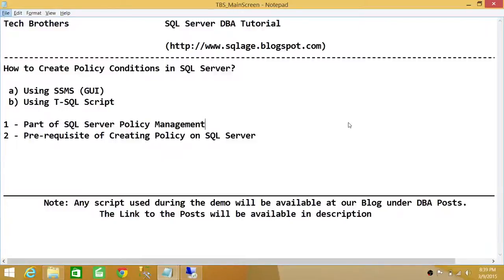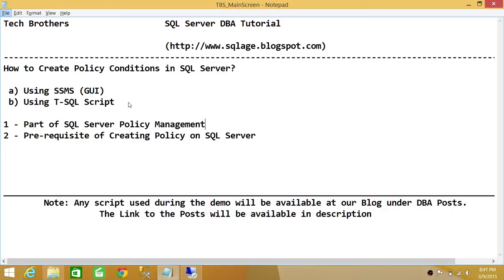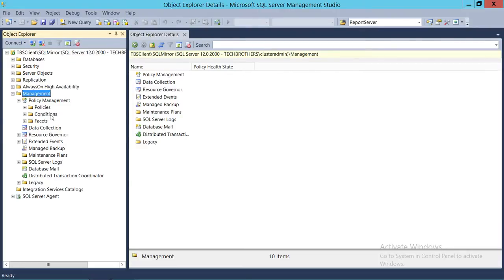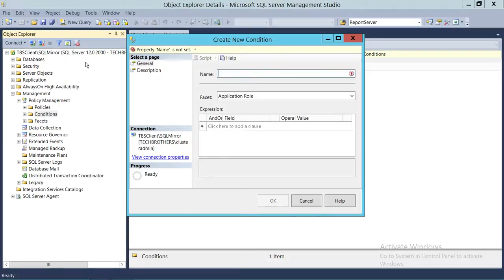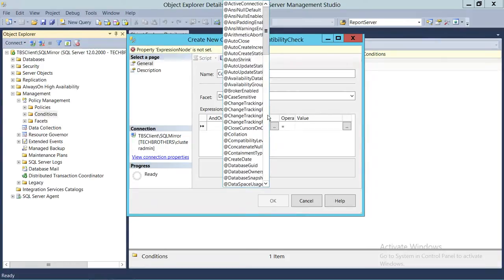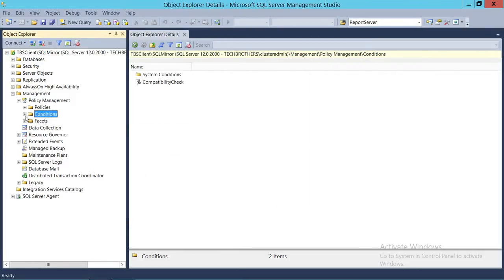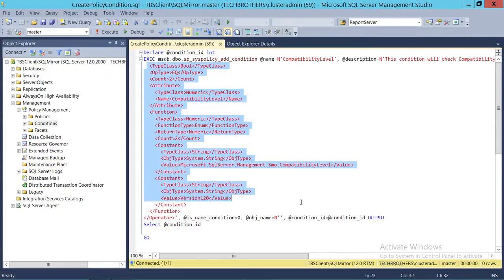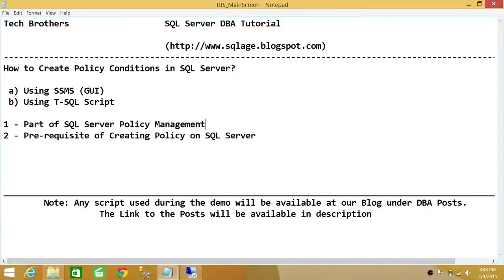SQL Server DBA Tutorial 93-How to Create Policy Conditions in SQL Server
This video illustrates how to create policy condition in SQL Server using SQL Server Management Studio as well as T-SQL script. you will learn overview of different Facets available in SQL Server and how to create condition using Facets in SQL Server, best practices of creating condition based on available Facets in SQL Server. How to create conditions to create Policy in SQL Server using Policy Management feature available in SQL Server.